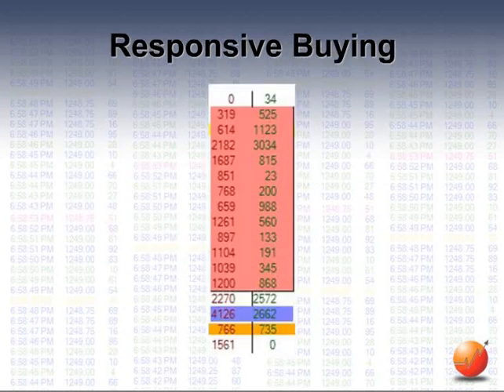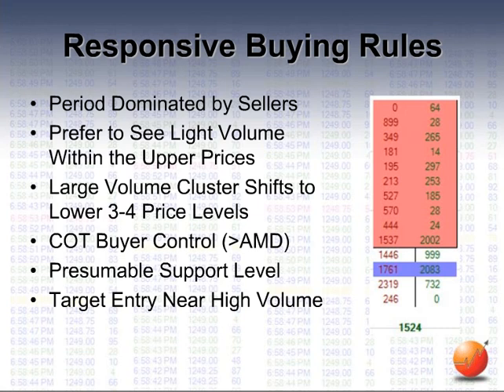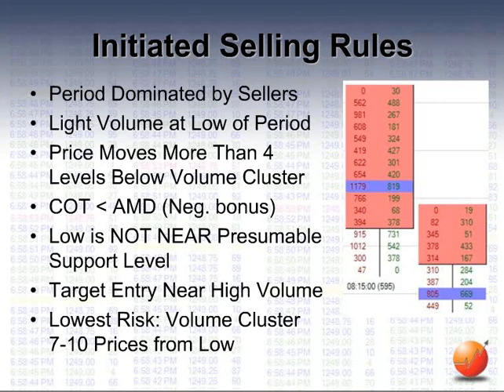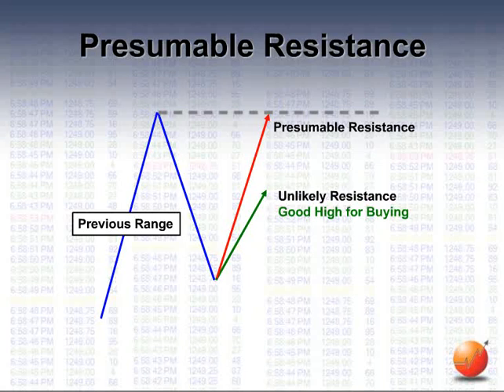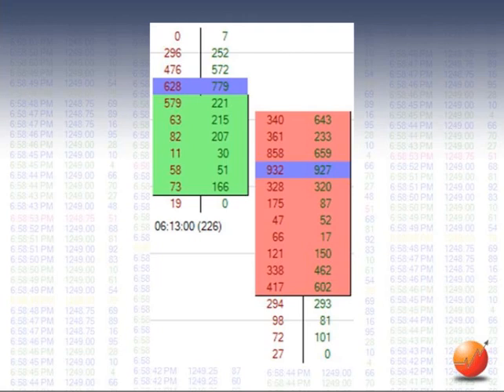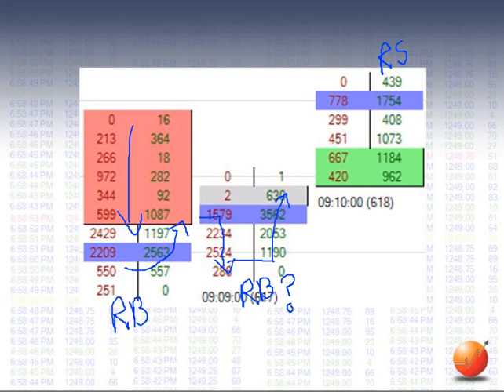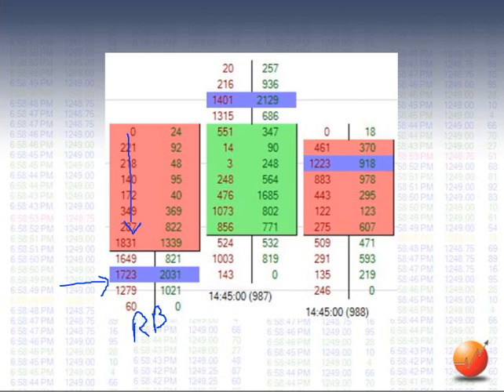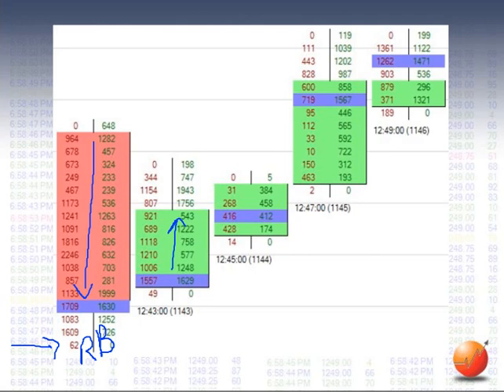The Institute of Order Flow Analytics Intensive BootCamp 2